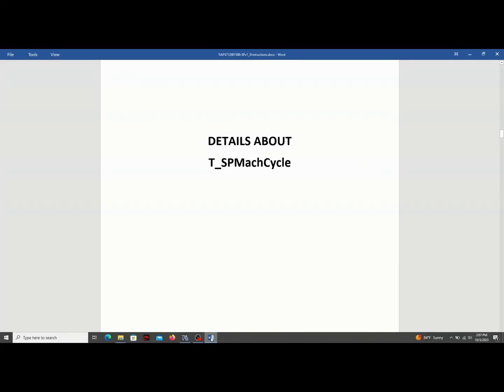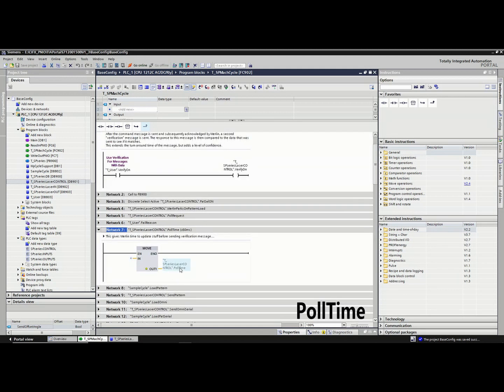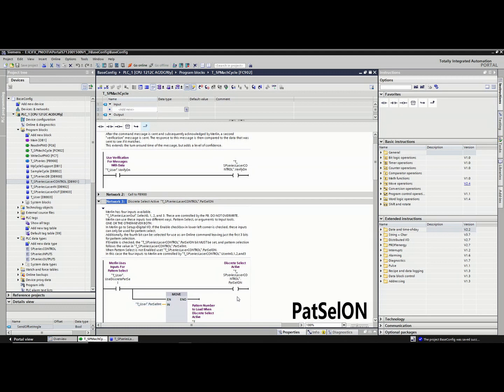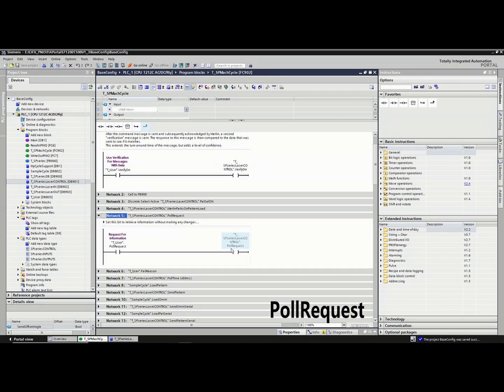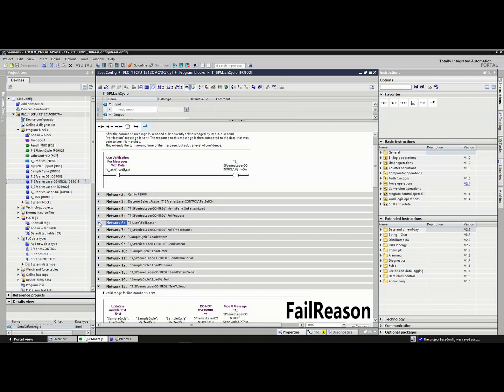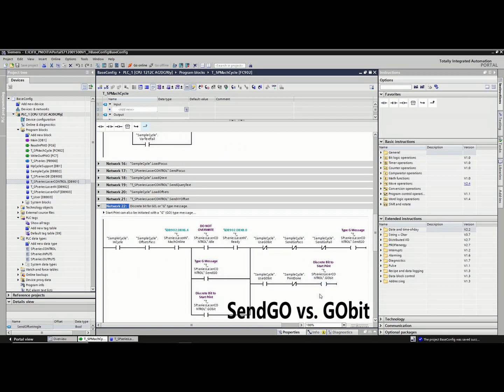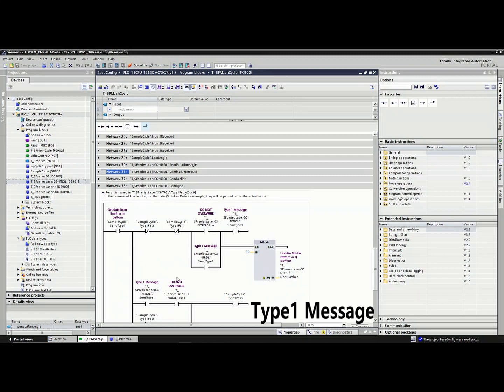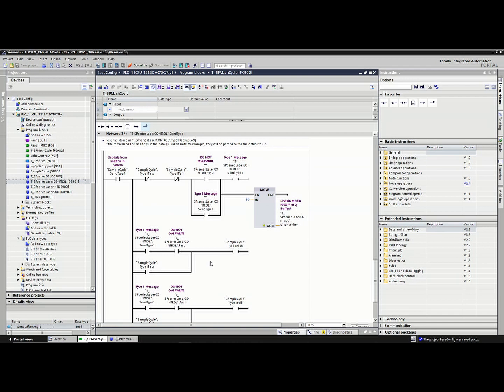SPMachCycle12001500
Learn more about the example cycle function in TIA Portal for S71200 and S71500.